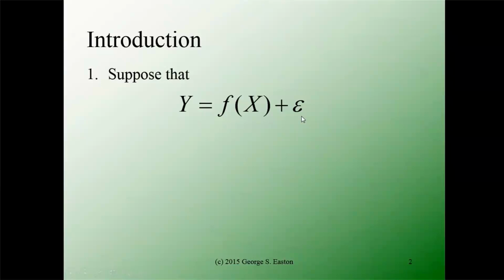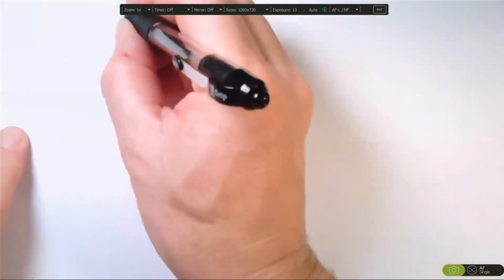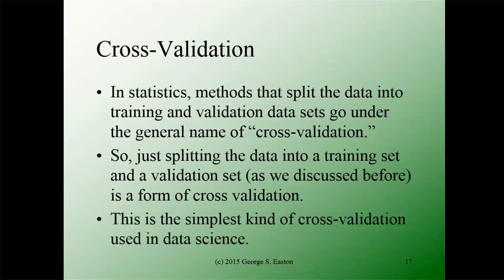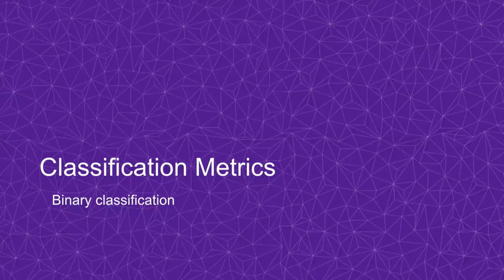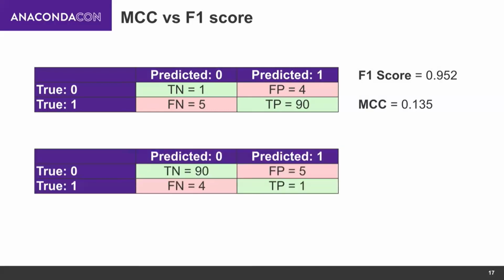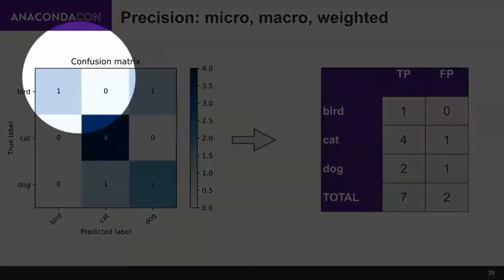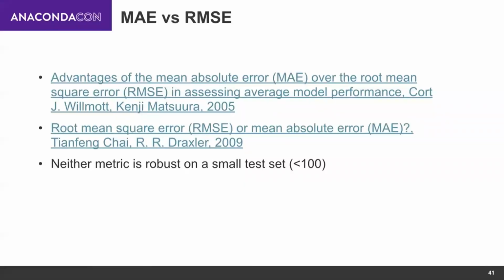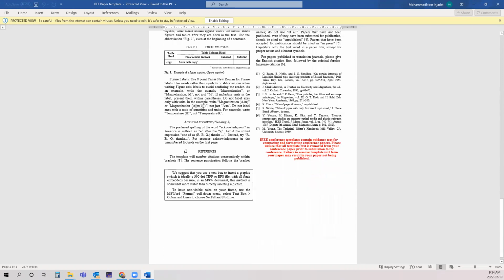11: Bias-Variance Tradeoff, Cross-Validation, and Overfitting in Predection